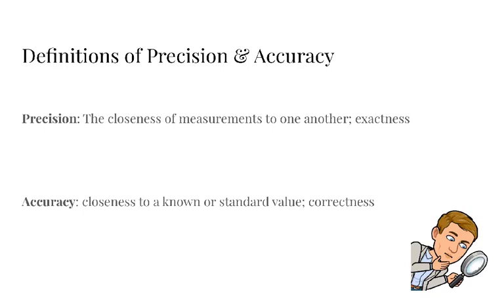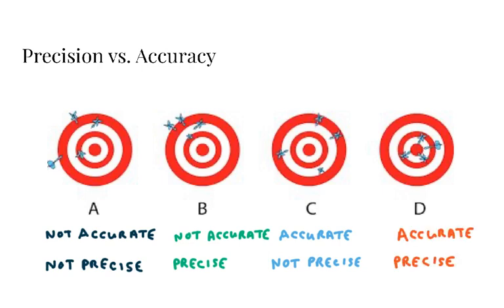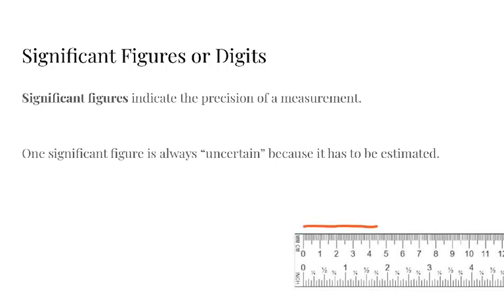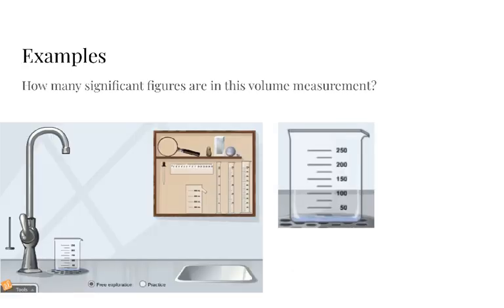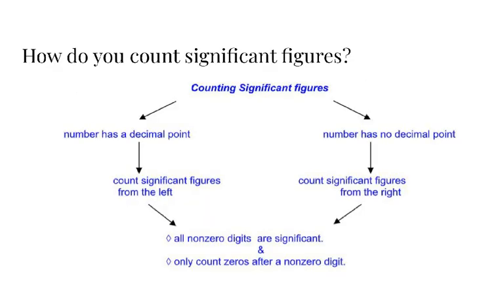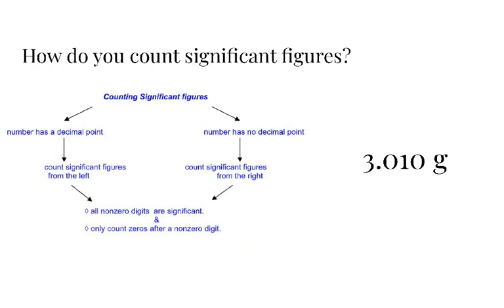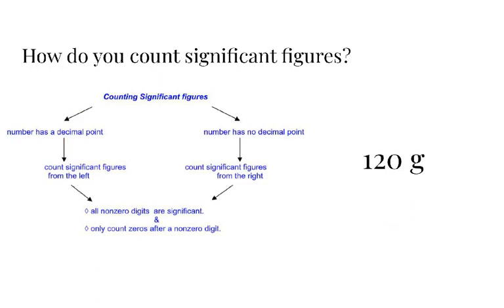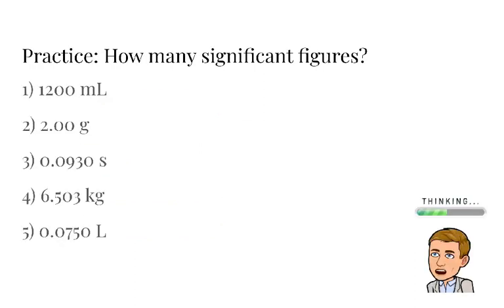Significant Figures / Digits (Sig Figs)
In this video, I explain what significant figures are, why they’re important, and how to count them.